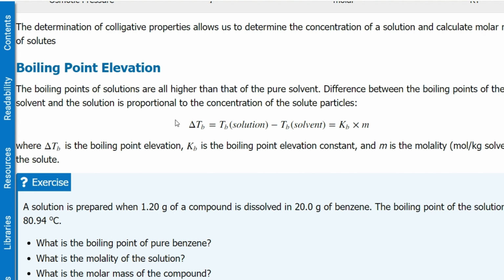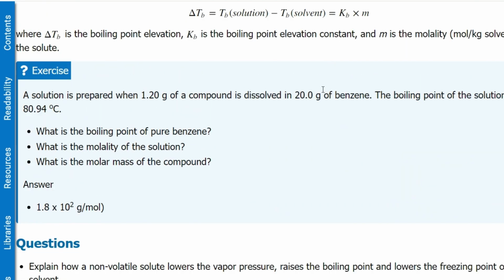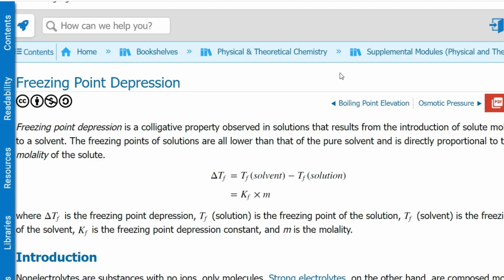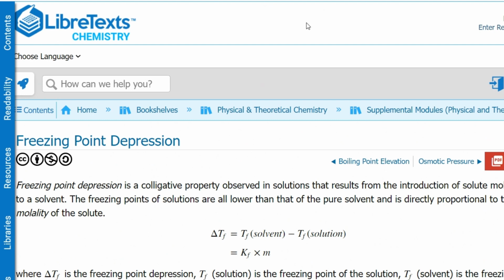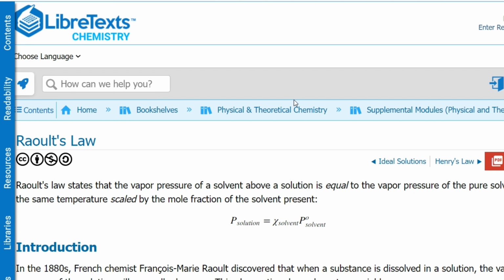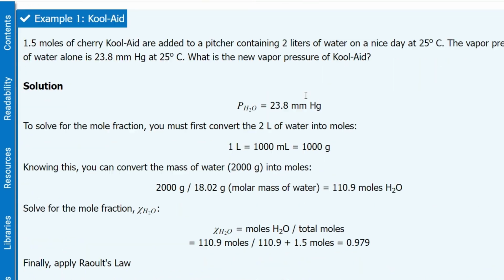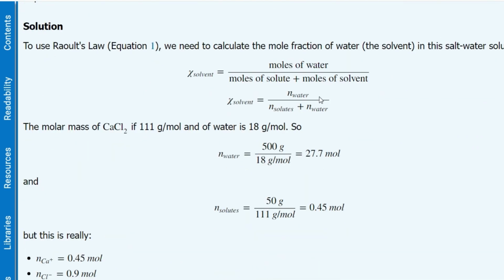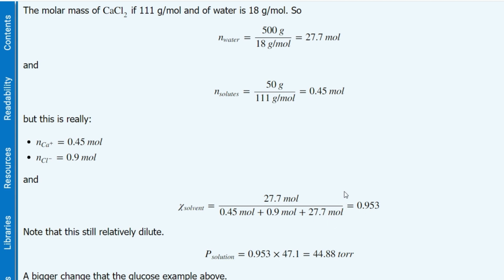112 Ch11c Colligative Properties ions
Subtle difference in Colligative Property calculations for ionic compounds